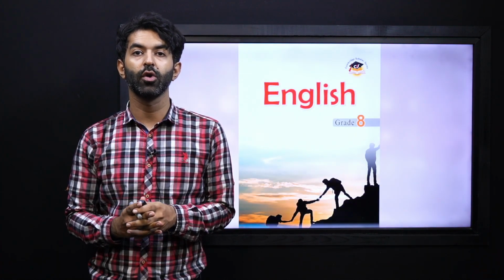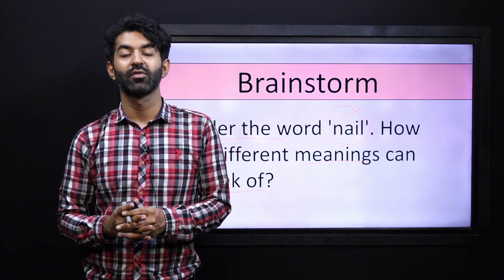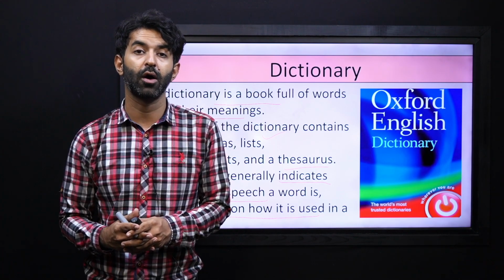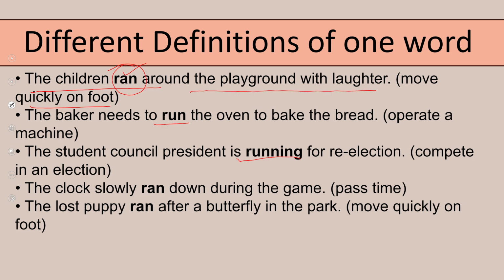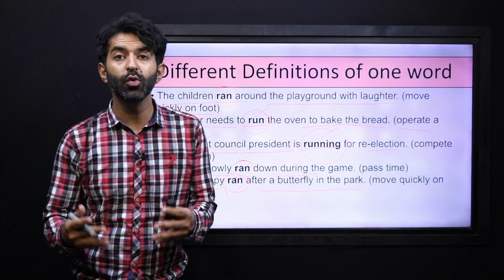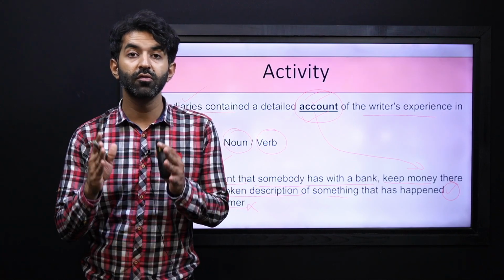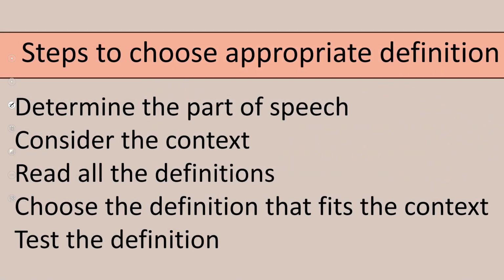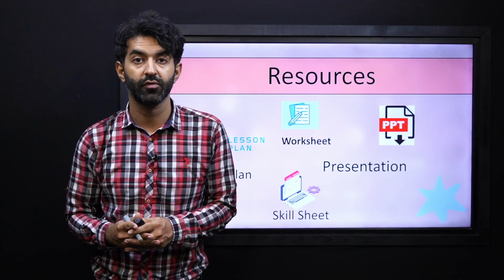English 8 Unit 6 Lecture 3b || NCP 2022-23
1.PowerPoint Presentation